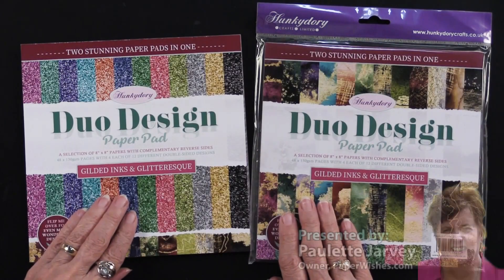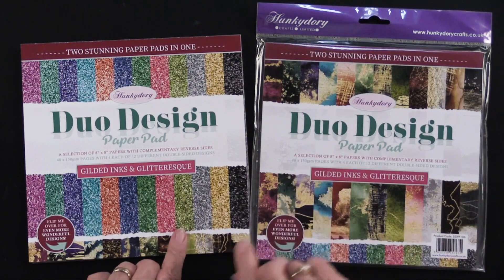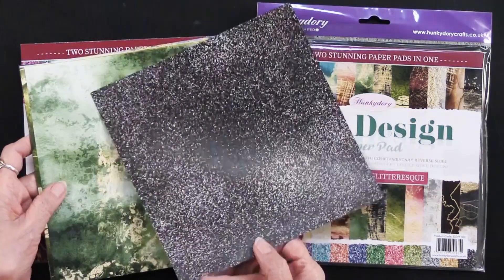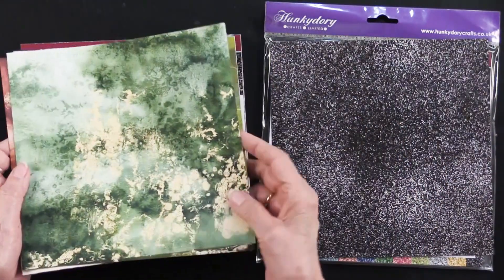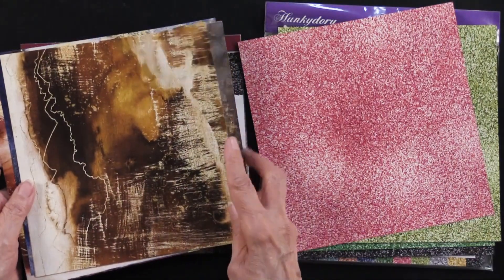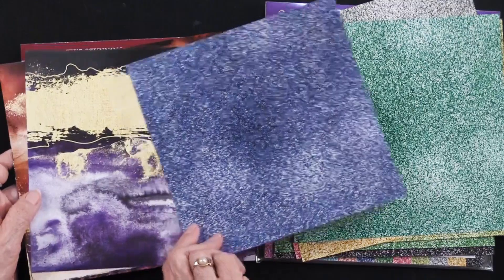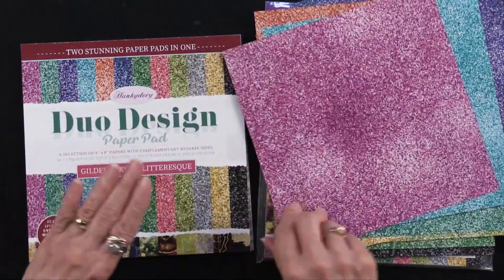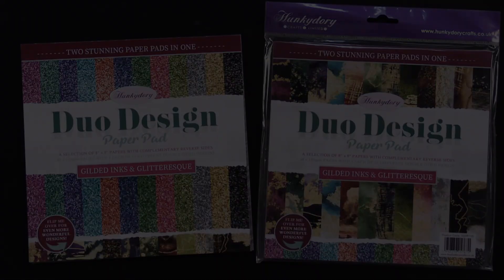Duo Design Paper Pads - Gilded Inks & Glitteresque